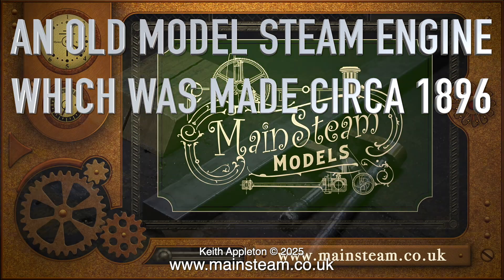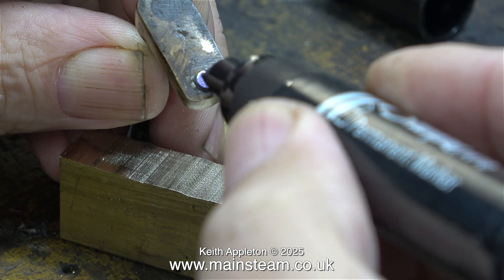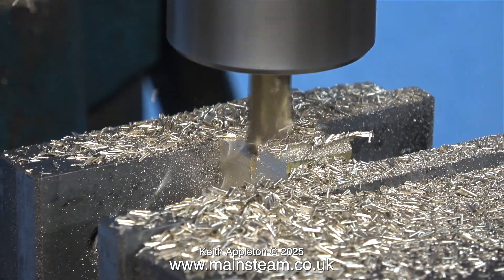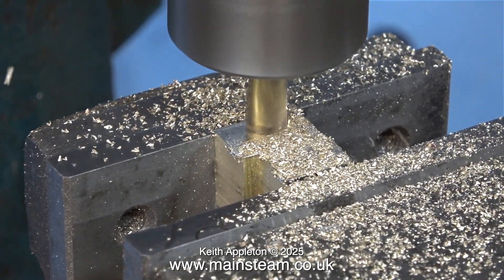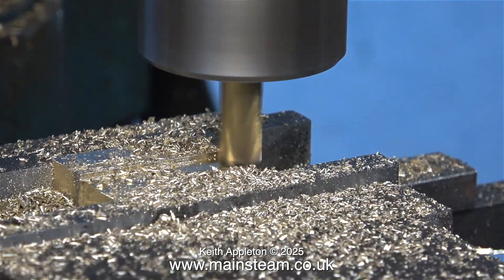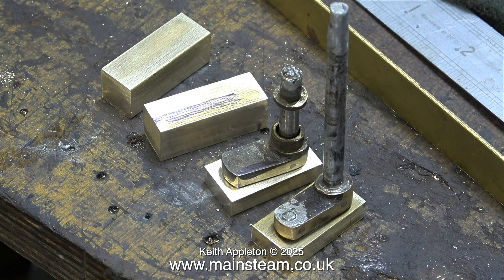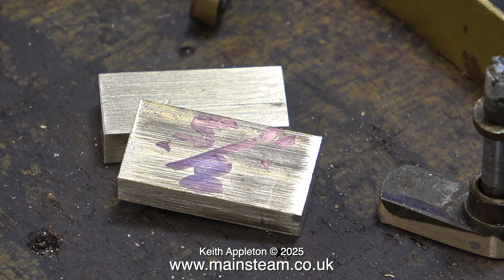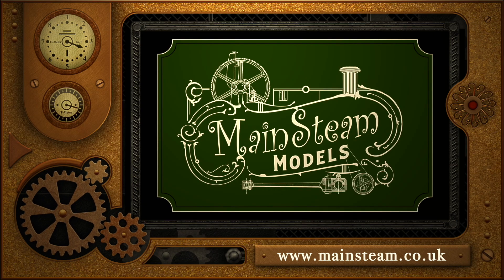REBUILDING A MODEL STEAM ENGINE MADE CIRCA 1896 - PART #9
Rebuilding A Model Steam Engine Made Circa 1896 - Part #9. Machining some Brass in my Milling Machine which will be accurately made into the pair of Crank Webs that I need, using the Four Jaw Chuck on my Myford ML7R Lathe.